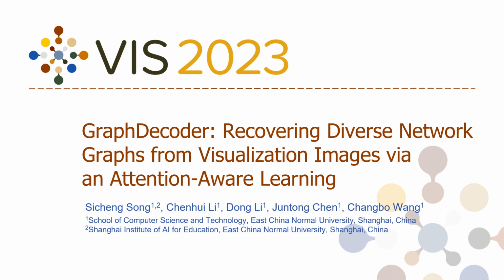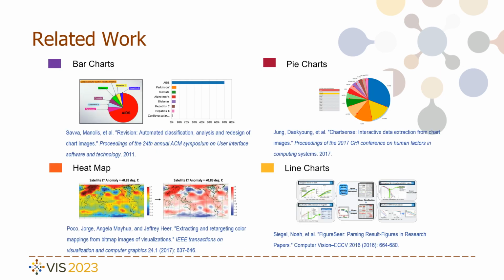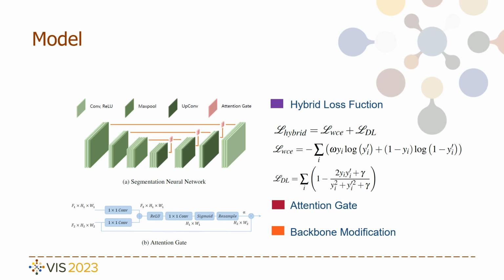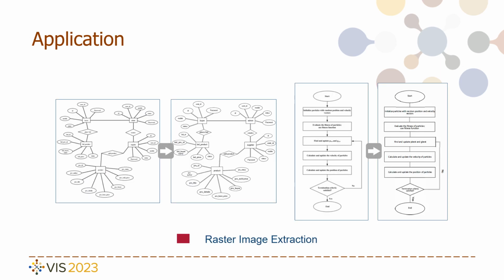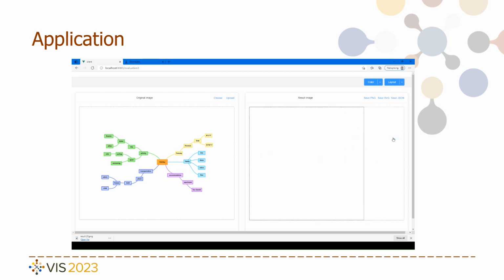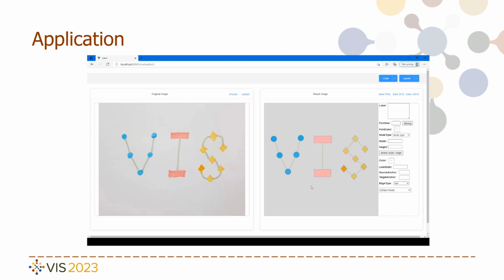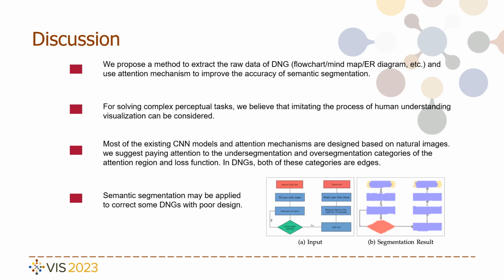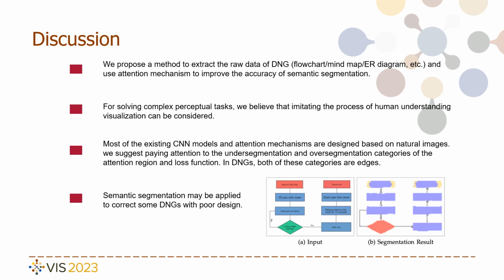GraphDecoder: Recovering Diverse Network Graphs from Visualization Images via Attention-Aware Learn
TVCG Invited Presentations: GraphDecoder: Recovering Diverse Network Graphs from Visualization Images via Attention-Aware Learning
Authors: Sicheng Song, Chenhui Li, Dong Li, Jaunting Chen, Changbo Wang